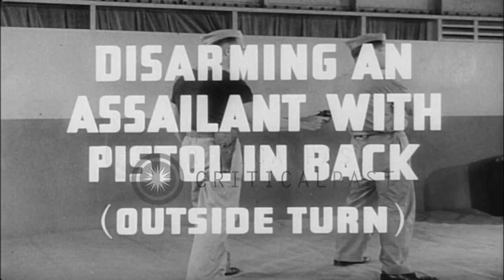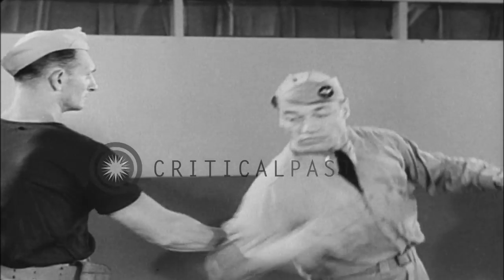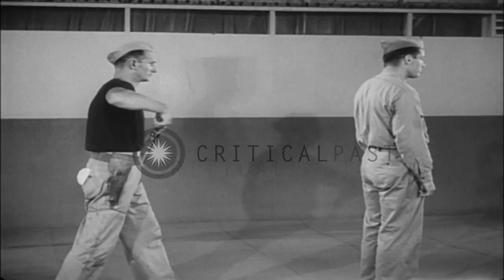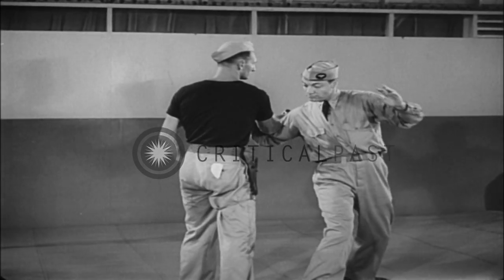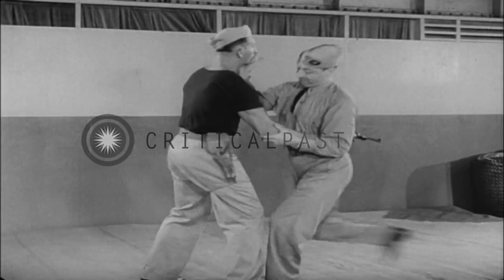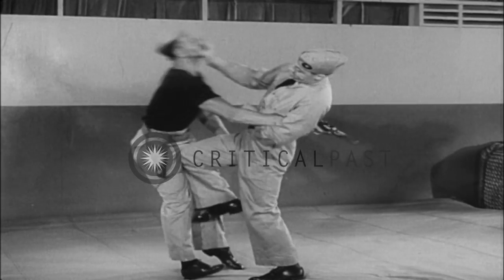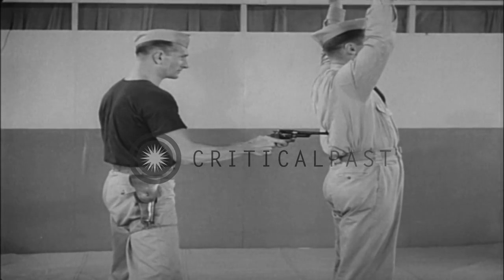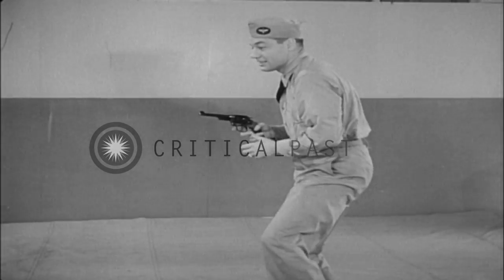US sailors show the methods of disarming an assailant with pistol in back using o...HD Stock Footage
US sailors show the methods of disarming an assailant with pistol in back using outside and inside turn during a navy training.

Sailors learn methods of attack and counterattack of hand to hand combat during a training program of the Navy in the United States. Two sailors demonstrate how to disarm an assailant with pistol in back using the outside turn. One sailor who poses as the assailant points a pistol in the back of another who raises his hands. The other sailor disarms him using the outside turn. Next they demonstrate how to disarm an assailant with pistol in back using the inside turn. Location: United States. Date:  1942.

57,000+ broadcast-quality historic clips for immediate download.